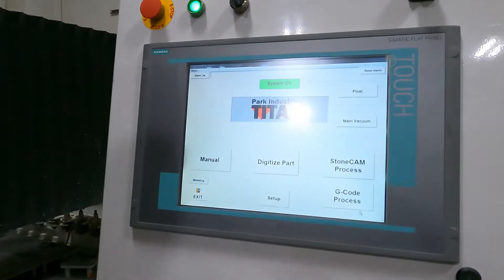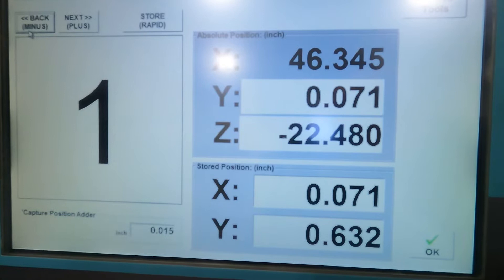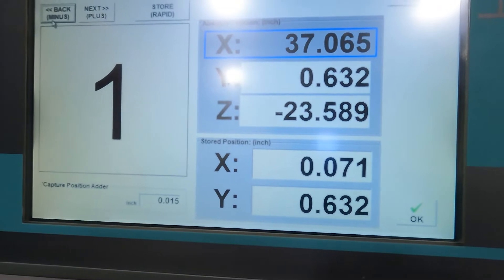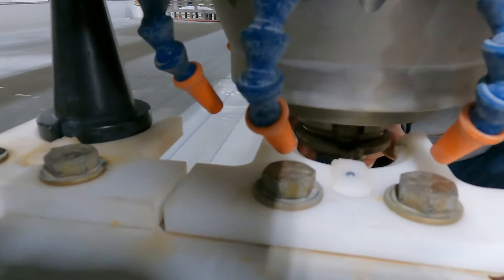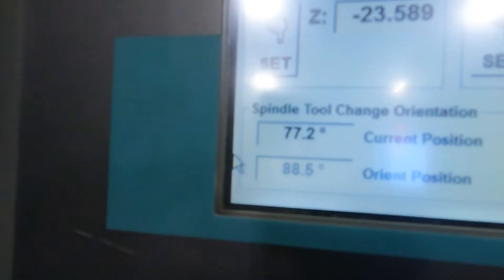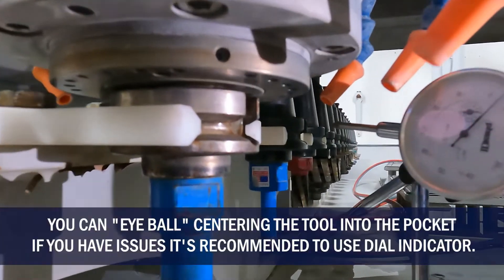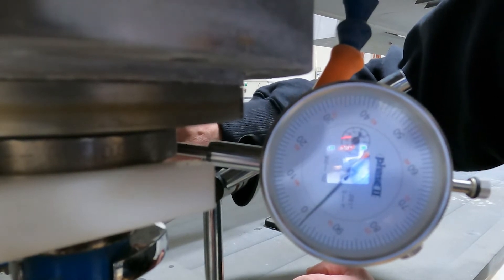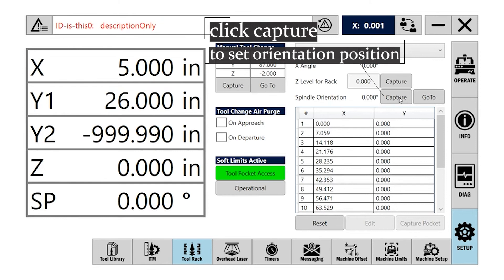How To Set Spindle Orientation | CNC Router Service - OLD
In this video, you will learn how to set the spindle orientation.  This is used to turn the spindle the correct spot to allow a tool to be put away into the tool clip.  This service supports CNC Routers including the Park Industries® Titan Fab Center, Titan 2K (2600, 2700, 2800) Titan 3K (3700, 3800) Machines.

0:00 Introduction
1:24 Position Machine to Tool Pocket
4:32 Orientate Spindle into pocket
5:10 Capture Orientation
10:34 Titan 3K Orientation